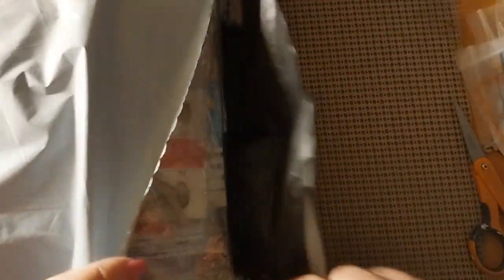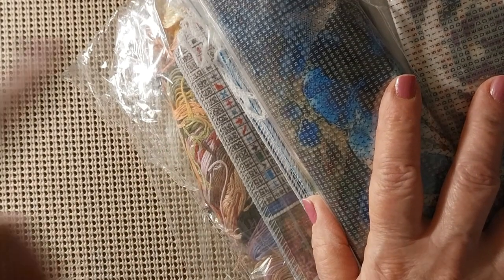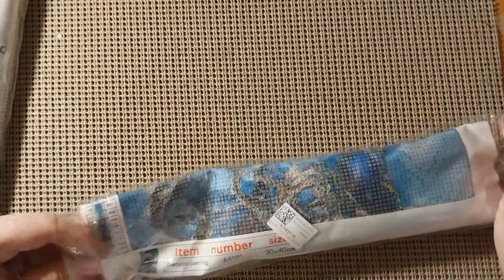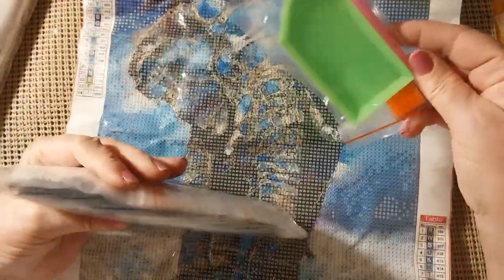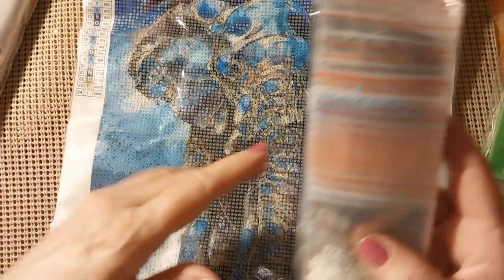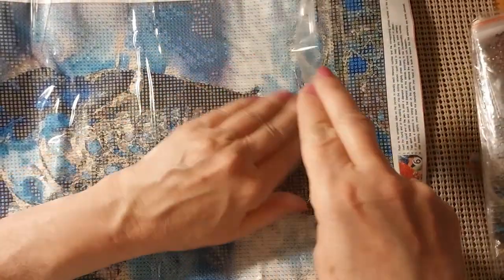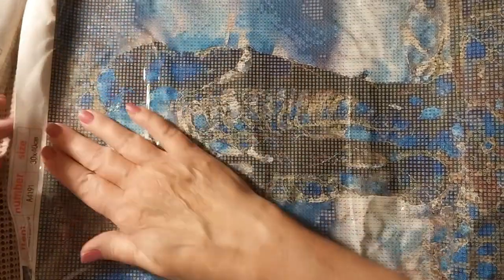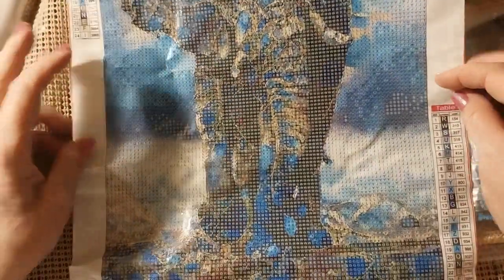Review of the DPClubs Store-Part 1-Come See! 7/22/23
Hello & Welcome. Today I will be doing a review of the DPClubs Store. This is Part 1.

Cross Stitch, Diamond Painting,
Paint By Number, Tools, Crafts & More

Lora Boyden
27200 County Road 313 # 17